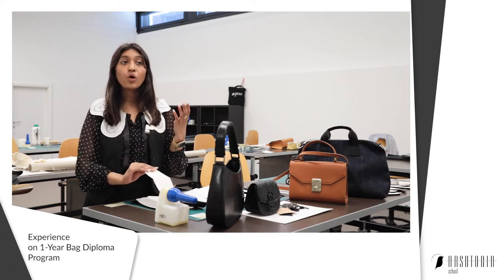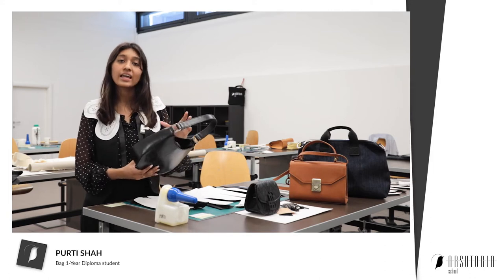Student Testimonial: Purti Shah, Bag 1-Year Diploma student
Purti tells us her experience as a student of the Bag 1-Year Diploma program.

WE MAKE SHOES AND BAGS